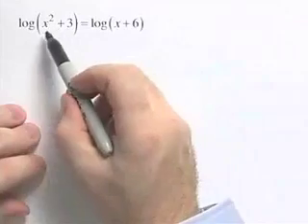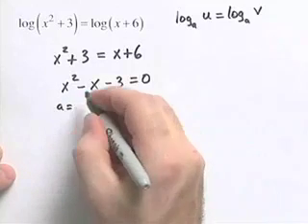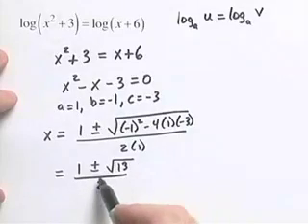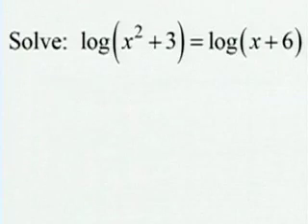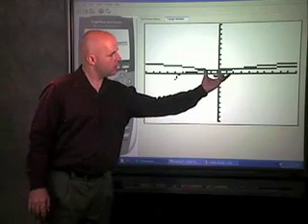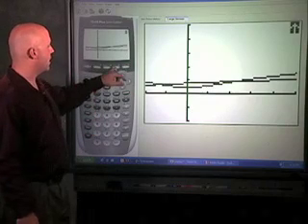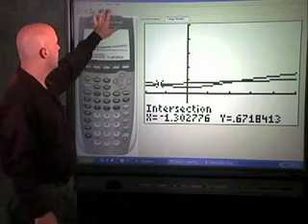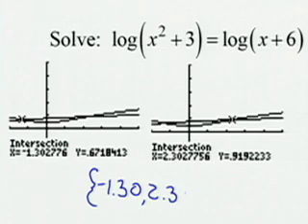Ch4 #17 ChapterTestPrepVideos Sullivan Precalc RT Concepts 3e